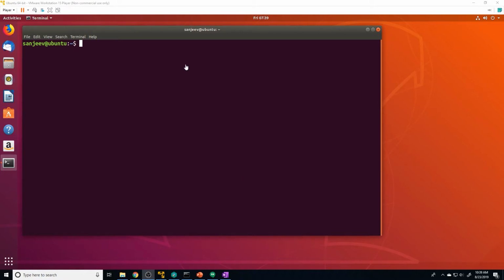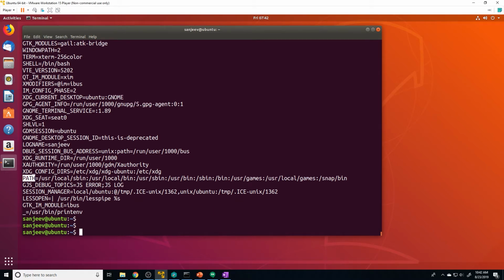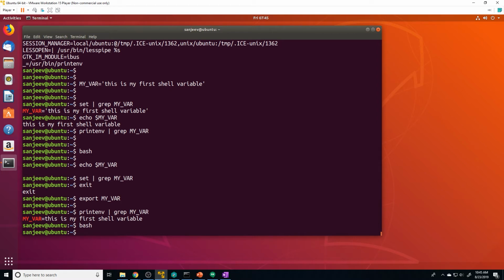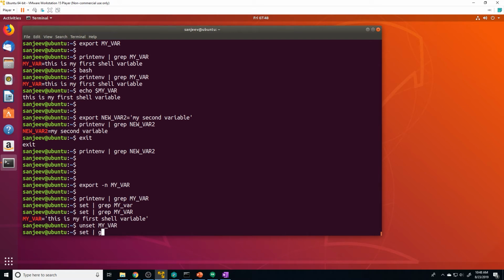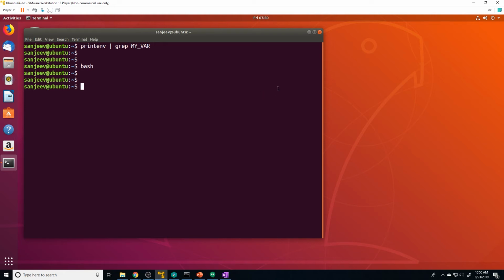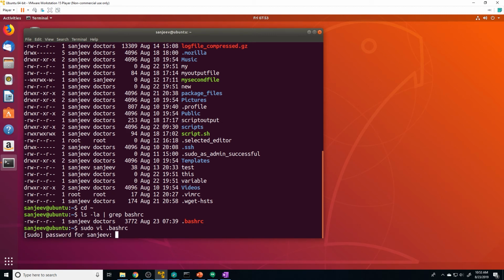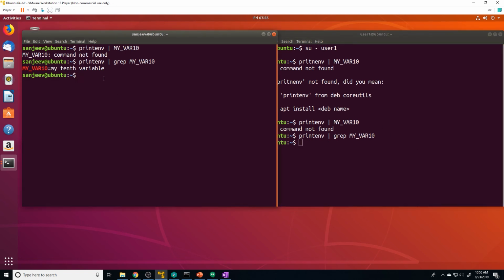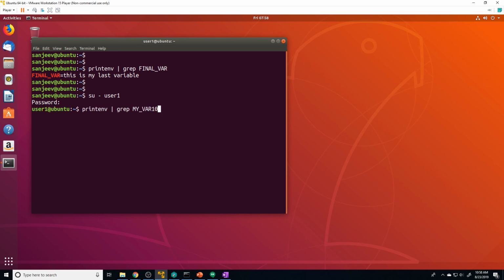Linux for Beginners: Environment and Shell Variables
In this video i'm going to cover the basics of environment and shell variables in a linux operating system.